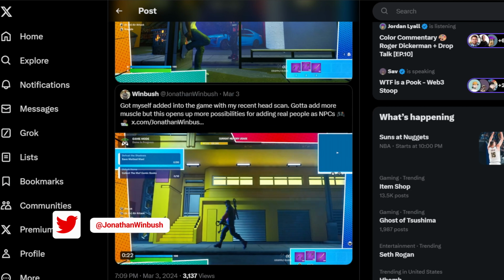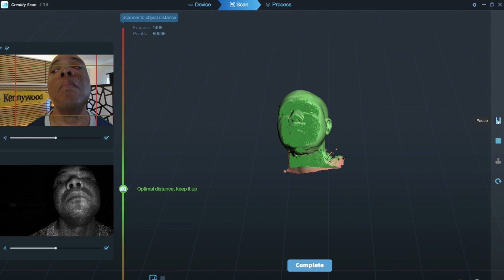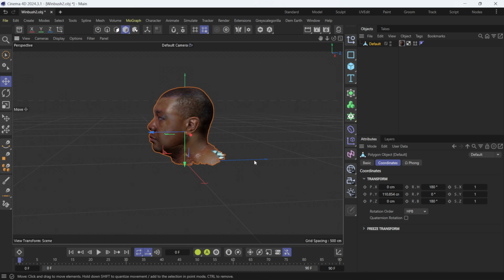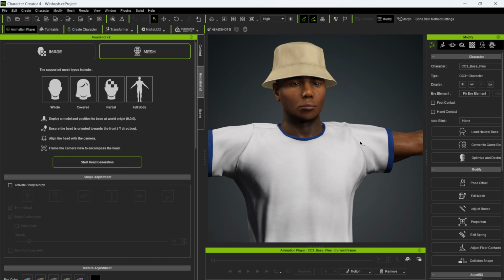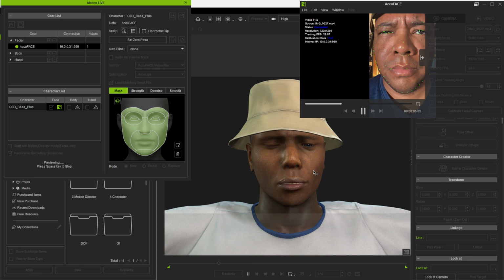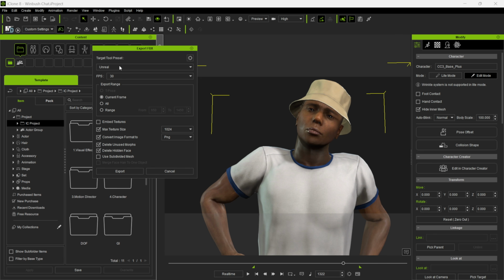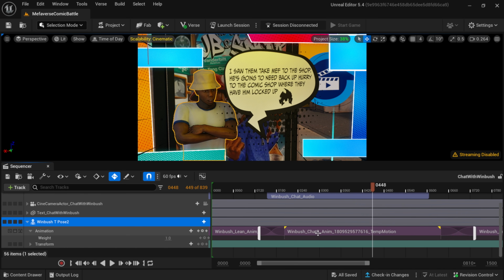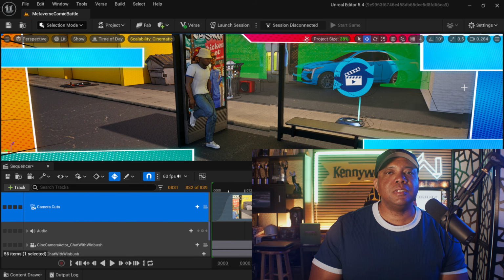Creating My Digital Self Into A Game Character To Use In Fortnite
In this exciting journey, I’m taking you behind the scenes as I transform myself into a fully-fledged game character for use in Fortnite. From scanning my own head to capturing facial expressions and motion, every step is an adventure!

Creality Ferret Pro Head Scan:
I kick things off by using the Creality Ferret Pro 3D scanner to capture an accurate representation of my own head. This high-resolution scan will serve as the foundation for my digital avatar.
Character Creator 4 Customization:

Next, I dive into Character Creator 4, where I meticulously craft my character’s appearance. From facial features to clothing and accessories, I’m turning myself into a unique Fortnite-ready persona.

Rokoko HeadRig Facial Motion Capture:
The Rokoko Head Ring comes into play as I record my facial expressions and movements. This cutting-edge technology ensures that my in-game character emotes just like I do in real life.

iClone for Final Motion Capture:
iClone takes center stage as I bring my character to life. Using motion capture, I create dynamic animations.

Fortnite UEFN:
Finally, I merged all the elements in Unreal Engine (UEFN). This powerful game engine allows me to seamlessly blend my character with the Fortnite environment, making them a part of the epic “Battle for Wu-York City.”

About “Battle for Wu-York City”:
Join forces with Method Man of the legendary Wu-Tang Clan as we craft an original Fortnite experience set in the heart of Wu-York City. Expect intense battles, hidden easter eggs, and a fusion of hip-hop culture and gaming.

My School Of Motion Course "Unreal Engine  for 3D Artists"

0:00 What up what up
0:40 Scanning my head
2:10 Fixing the head mesh
3:55 Creating my digital double
5:07 Facial Motion Capture
8:09 Bringing it into Fortnite